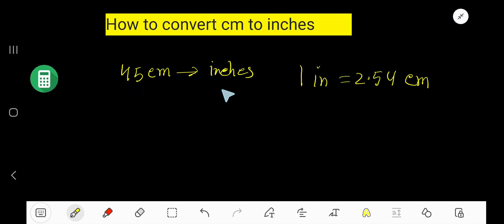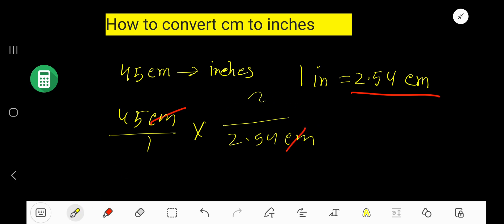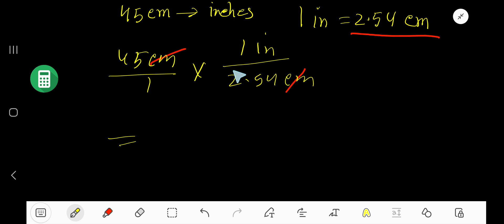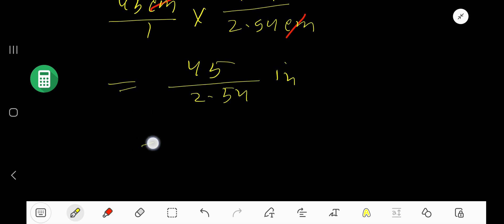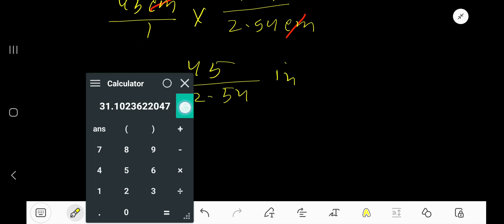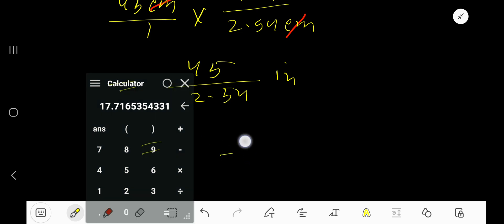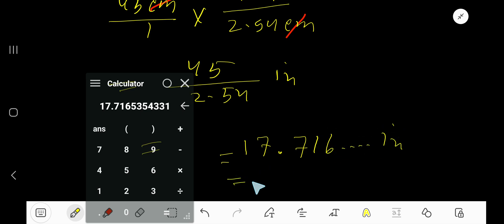How to convert 45 cm to inches